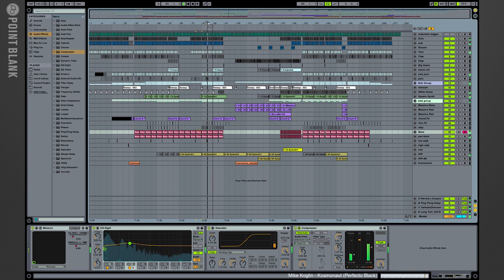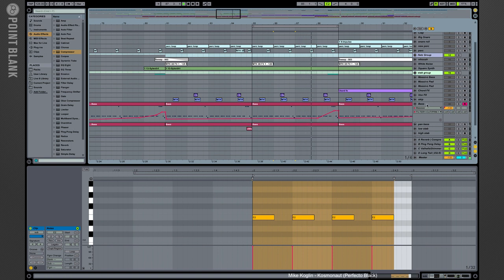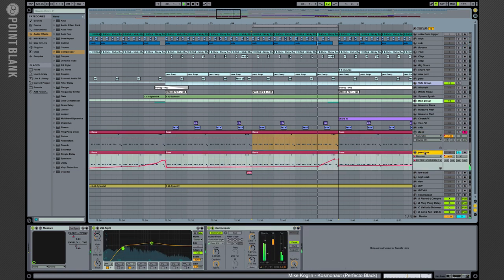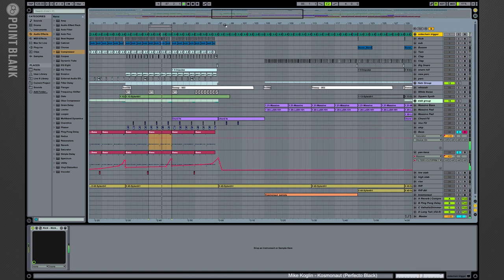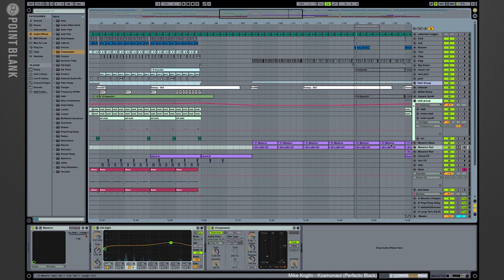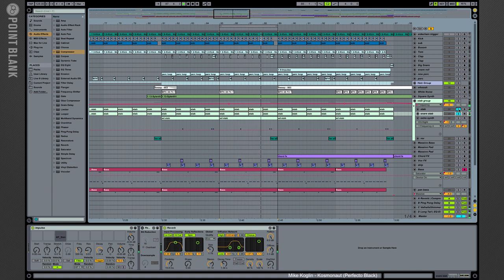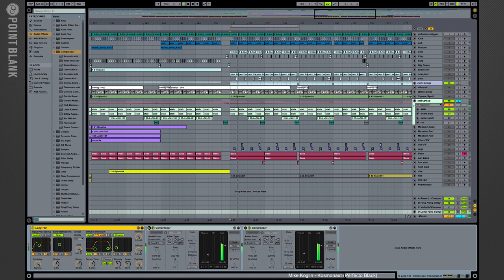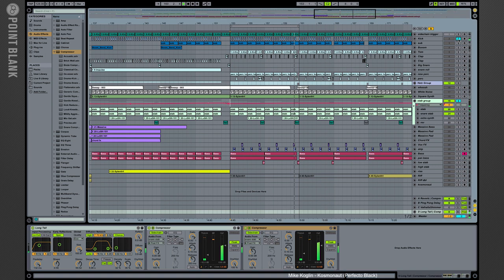Trance & EDM Mix Breakdown w/ Mike Koglin: Part 2 - Bass & FX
Find out more about our Trance & EDM module part of our diploma course in Logic or Ableton

In part 2 of our new series, PB instructor Mike Koglin looks at how his bassline and FX were made in his new track Kosmonaut for Perfecto Black (supported by Above & Beyond, Markus Schulz and Paul Oakenfold).